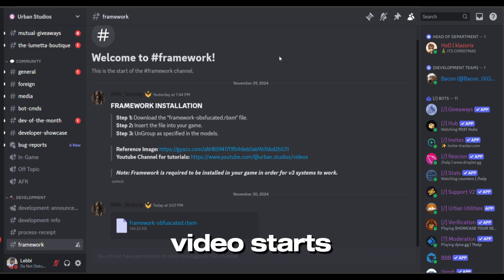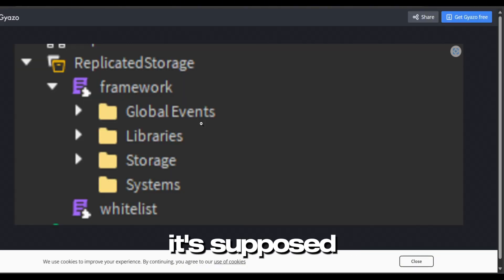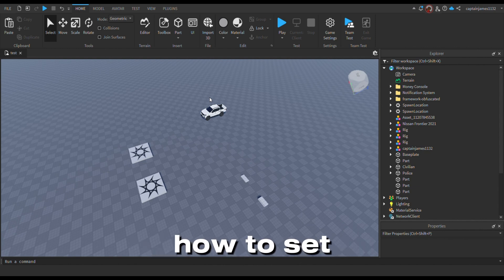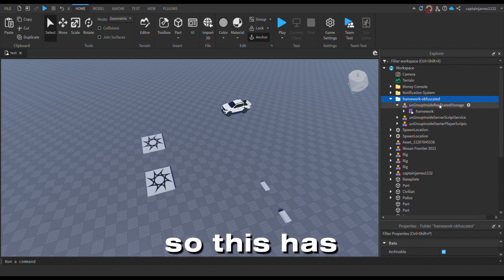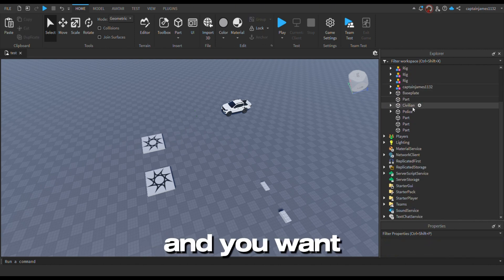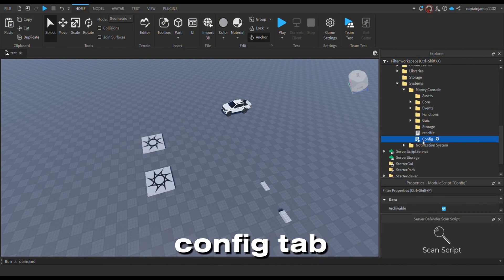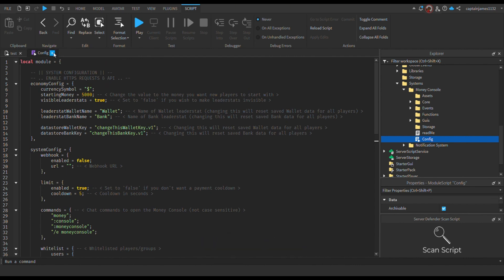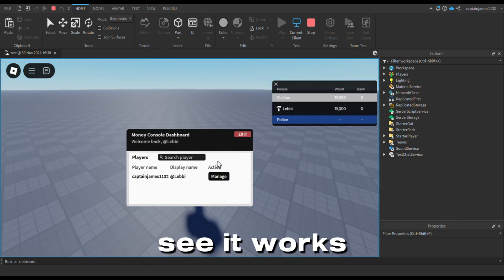Money Console v3 [TUTORIAL]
Money Console v3 tutorial video.

Tutorial Credit: @yaboycaleb